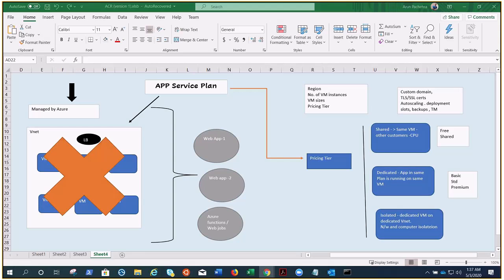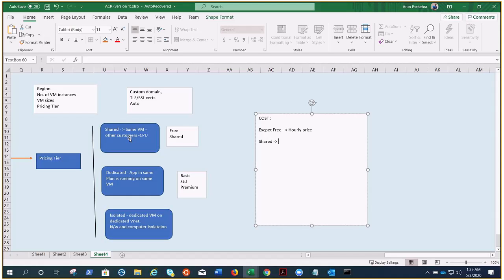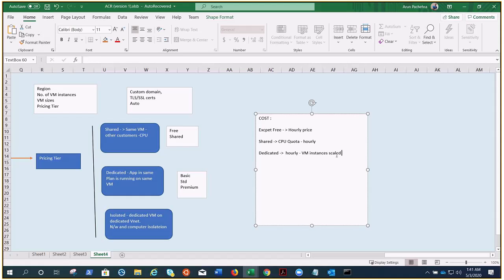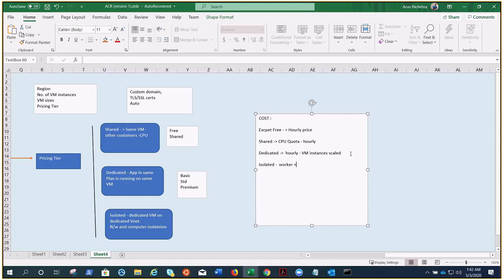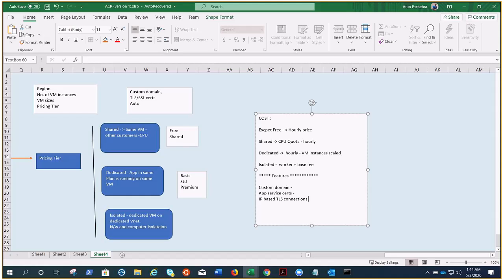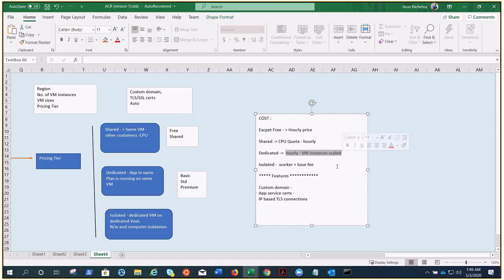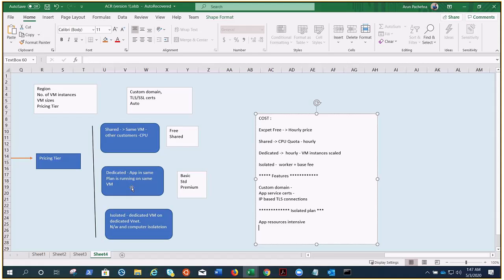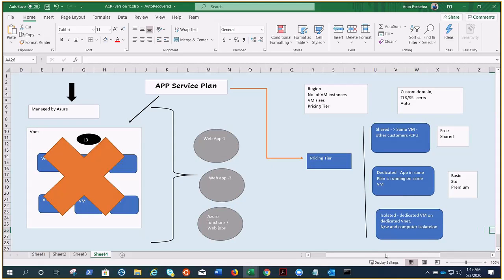Azure Web Apps #3 - App service plan costing